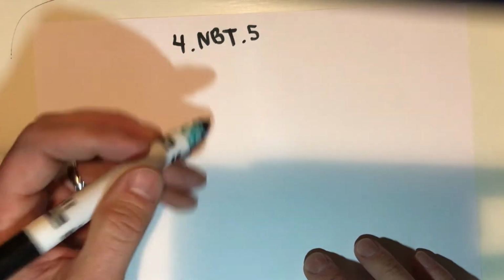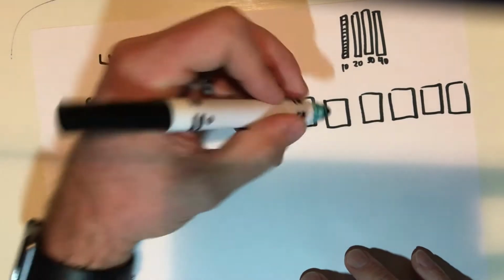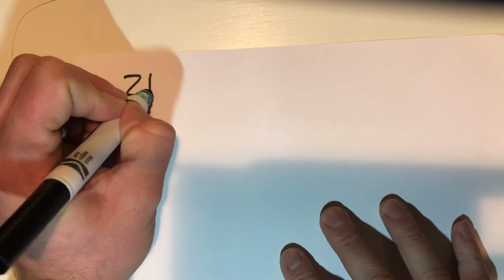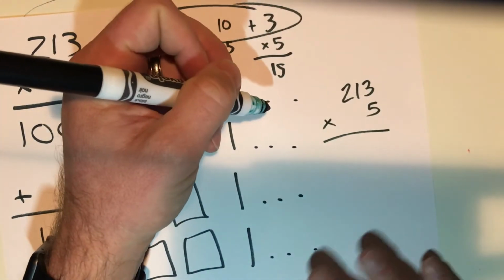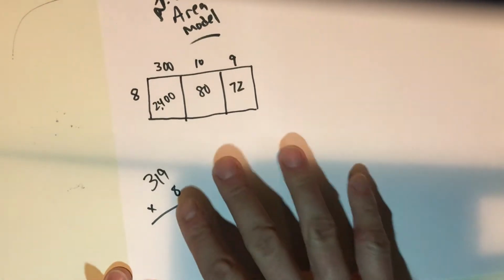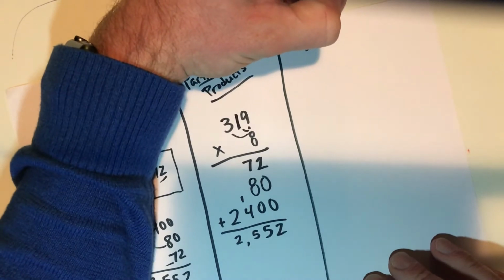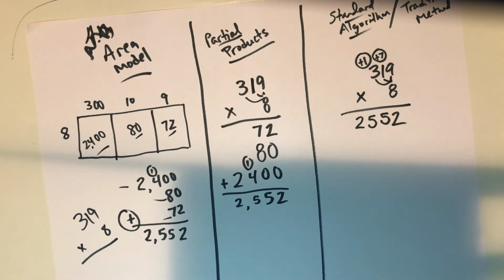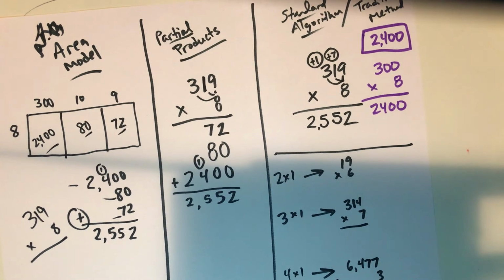4th Grade Multiplication Progression - 4.NBT.5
Let's take a look at the "story of" multiplying 2-, 3-, and 4-digit numbers by a single digit number.  This video shows how to progress from a conceptual lens to a procedural lens.